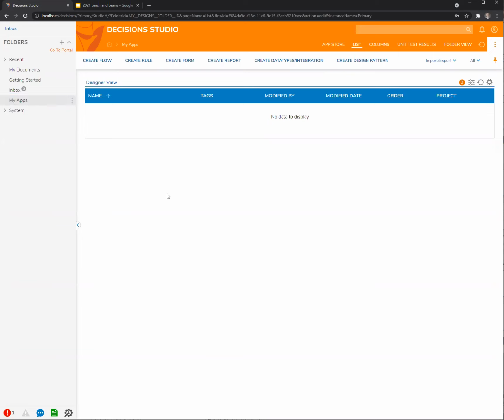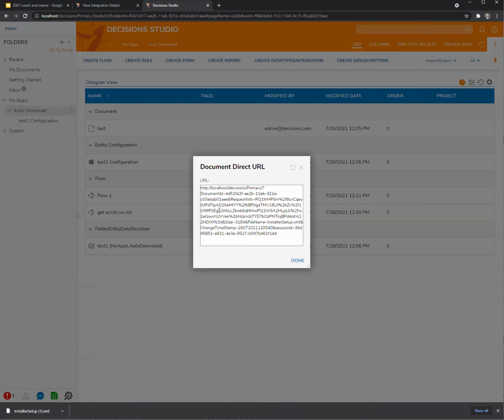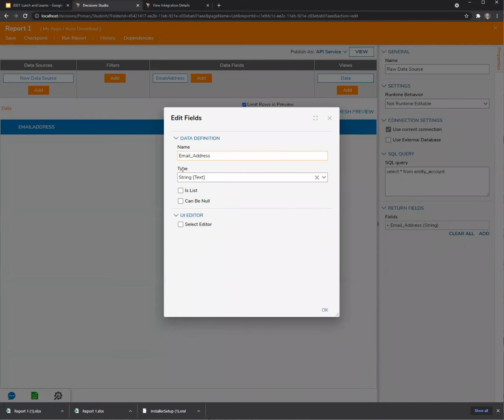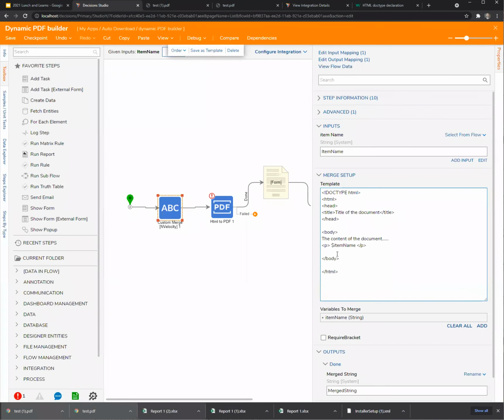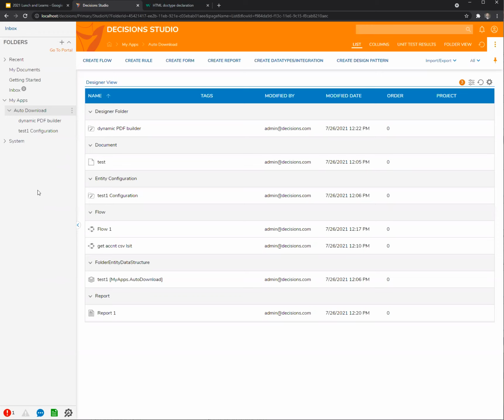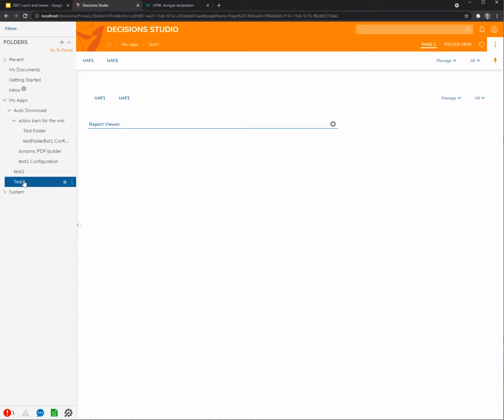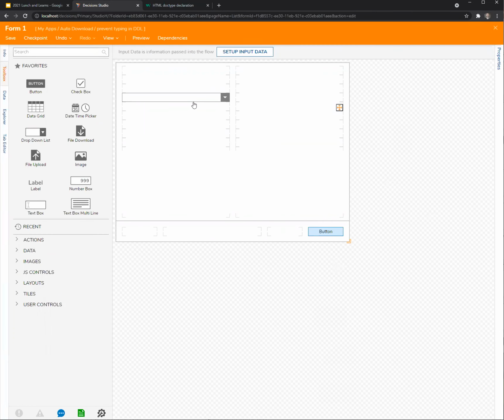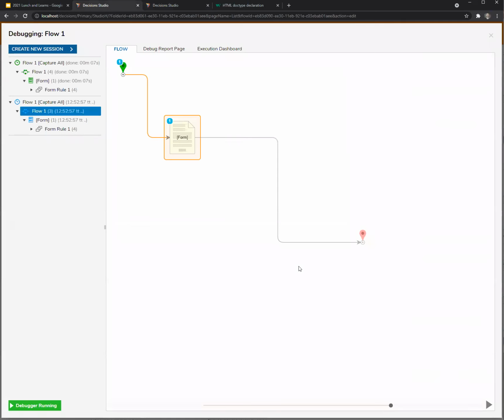Decisions Q&A- Lunch and Learn 7/26/2021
"I want to create a flow that gathers data from the data source and then I want to make them into a CSV file from the flow. I want the flow to download the file automatically.  Is that possible or do I need to put more steps in it?" -- 3:14

"Can someone point me to help doc on how to print a document from my app? Basically I want to print out a Purchase Order or invoice with some random number of line items but I cant find a way to do that. "-- 20:04

"I'm wondering- Similar to a form where I can have a series of buttons and a vertical stack & then use visibility rules to whole show an item depending on a condition- Can I do something similar to that on a dashboard page with run flow buttons?"-- 30:55

"Is there an option to prevent users from typing directly into a drop down?"-- 44:10